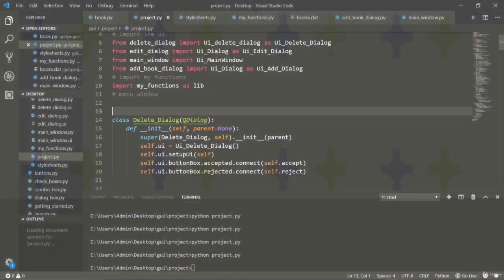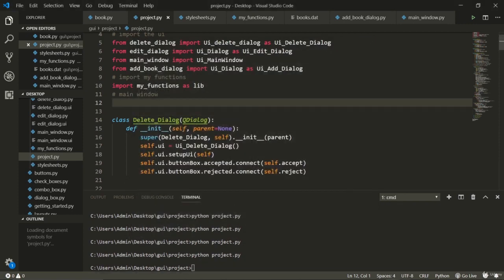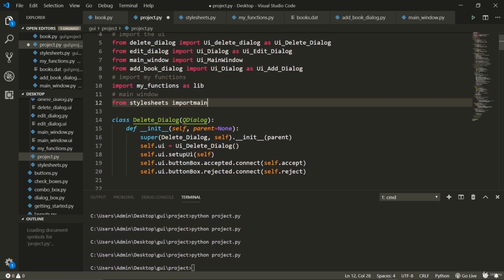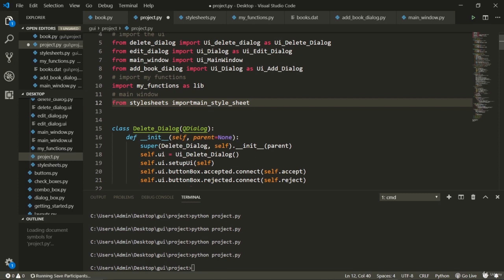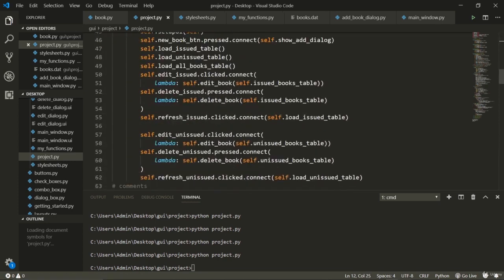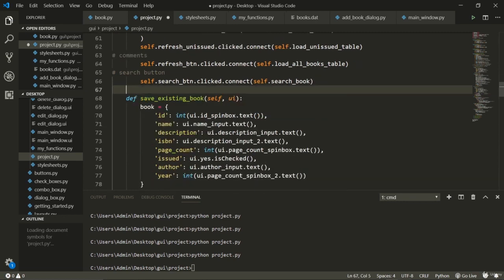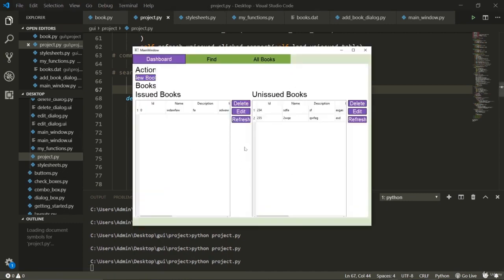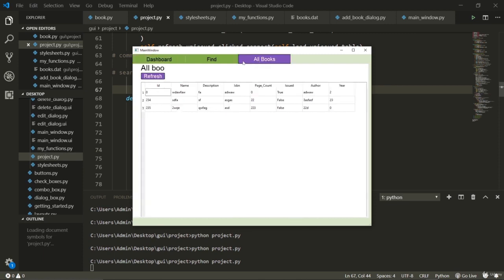Styling and Conclusion | Python